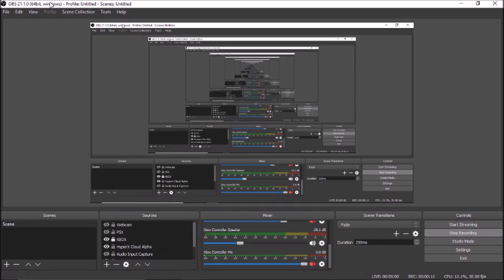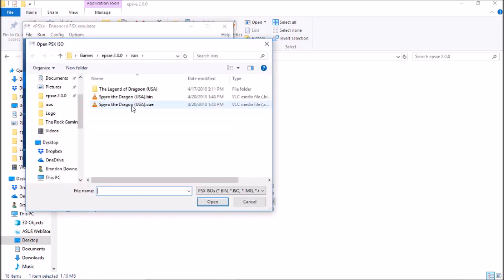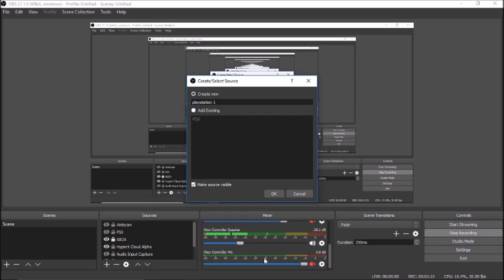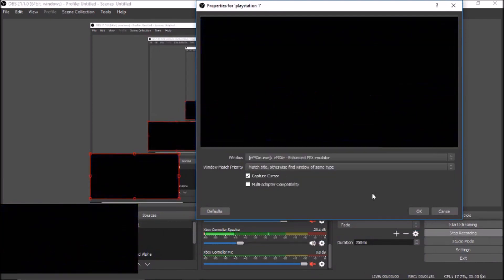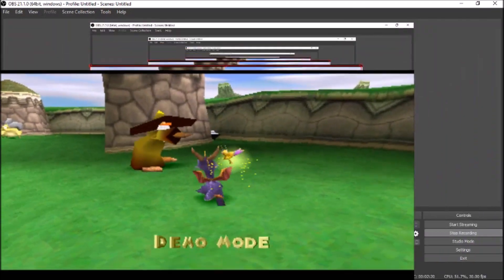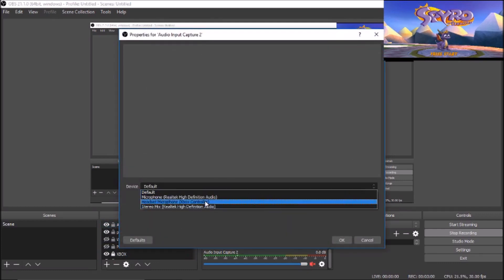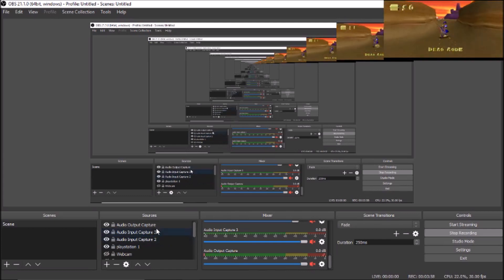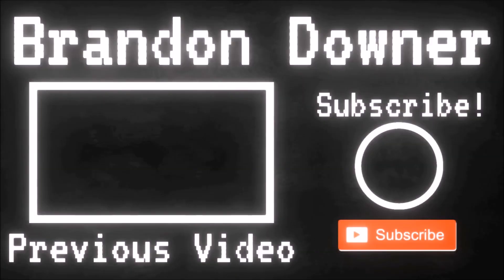How to Record ePSXe with OBS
In this video, I show in detail how to record epsxe/zsnes and other emulators with the recording software OBS(open broadcasting software). I also show how to record your headphones and microphone through the software. This is a super simple setup and is very easy to use.